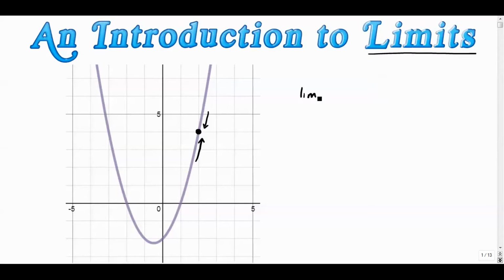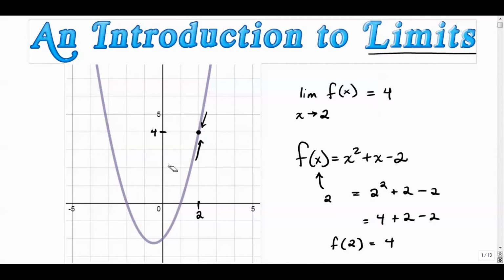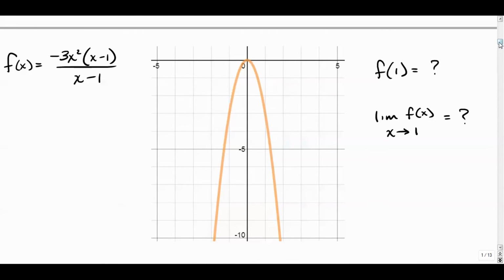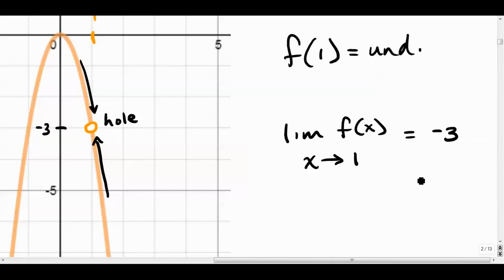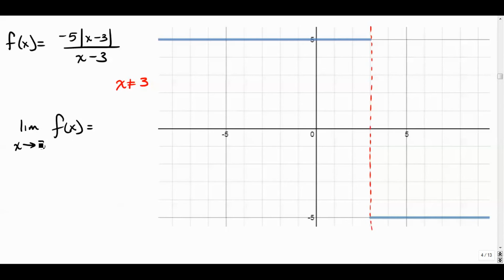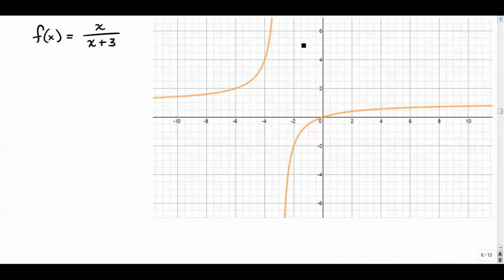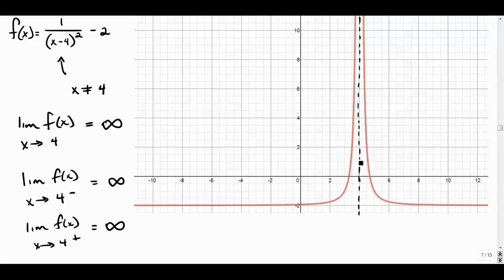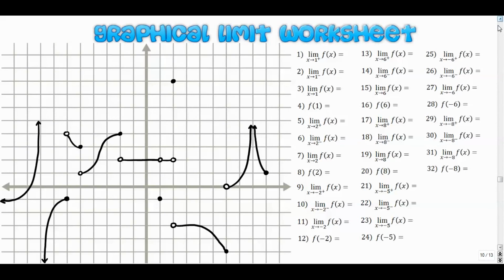An Introduction to Limits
A basic introduction to limits, including a (very informal) definition and many examples.  Most of my discussion in this video focuses on how to find limits graphically, not algebraically.